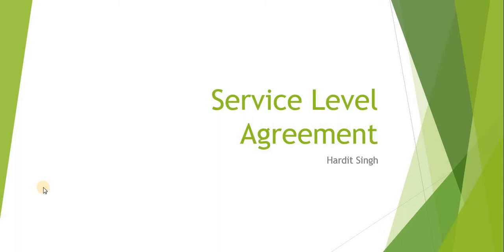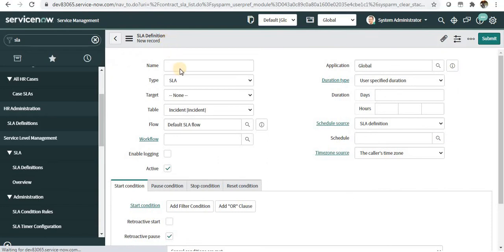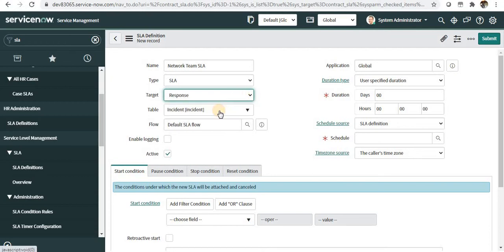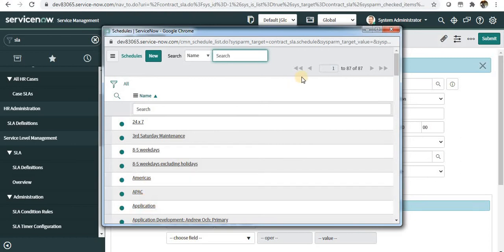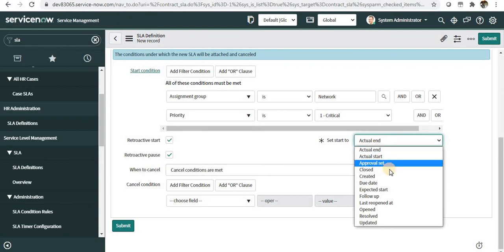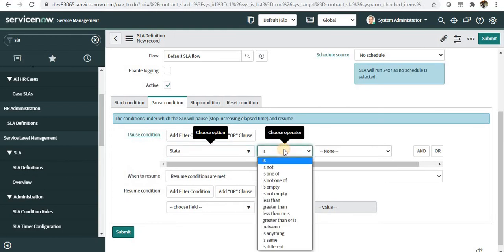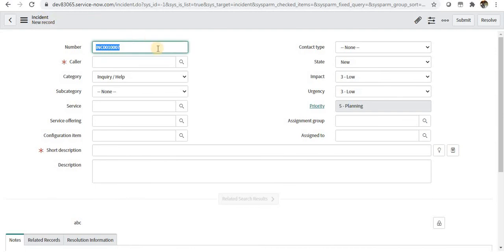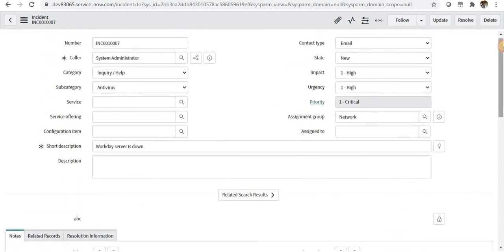How to create SLA in ServiceNow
This video demonstrates how to create SLAs in ServiceNow